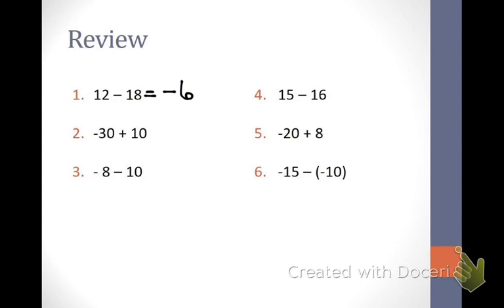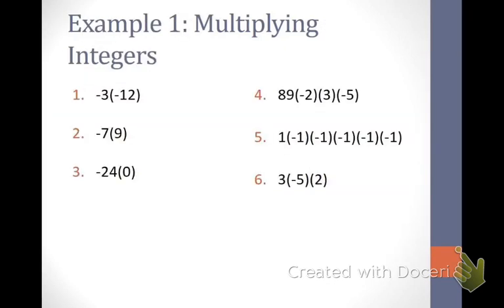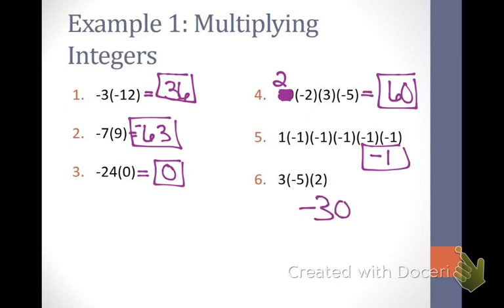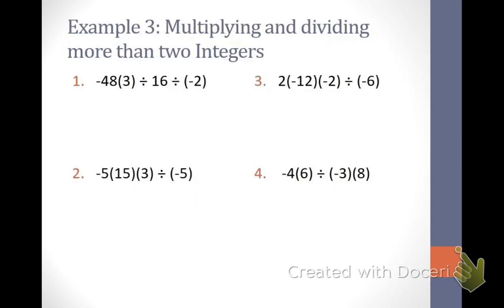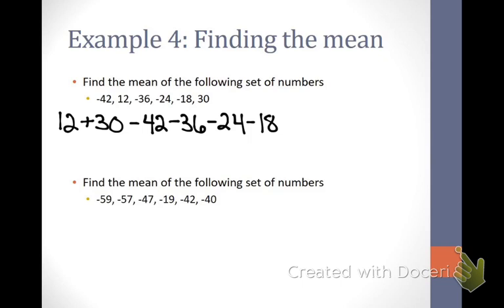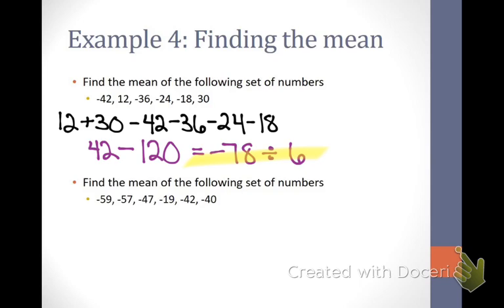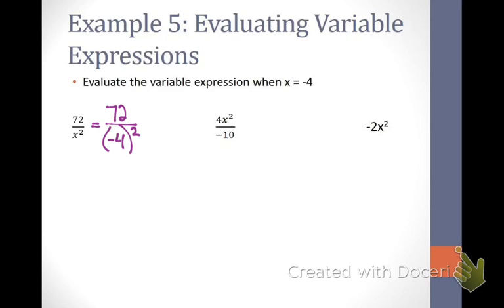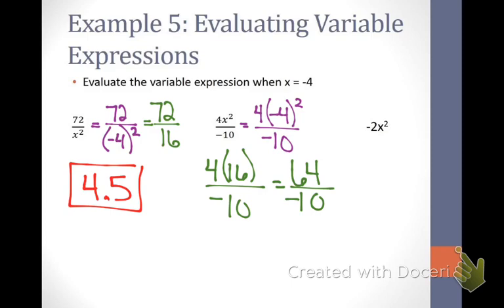1.7 Multiplying and Dividing Integers